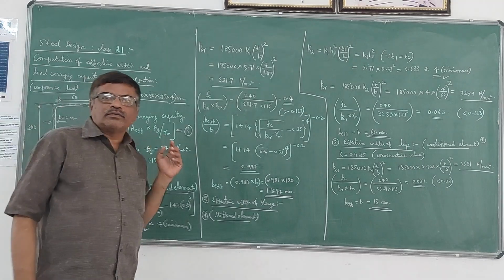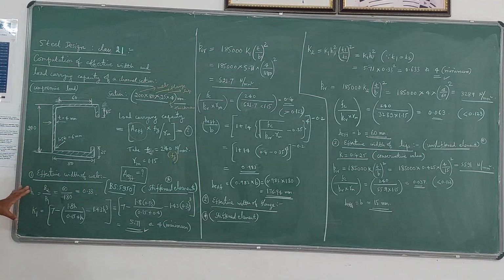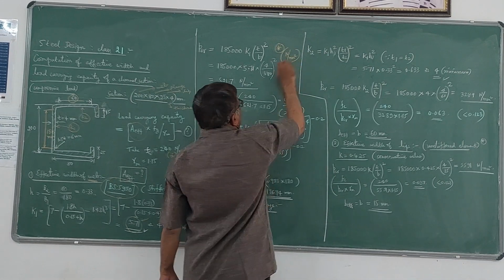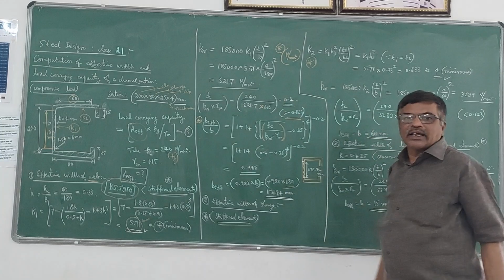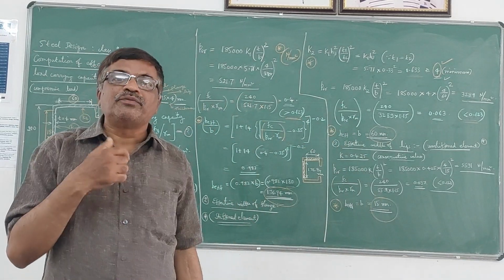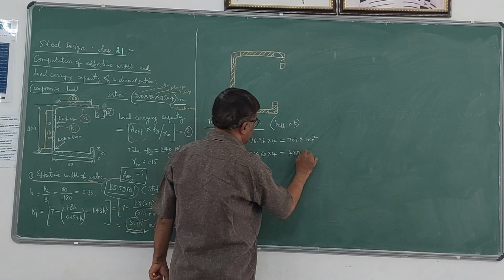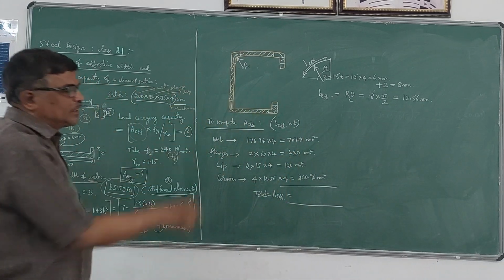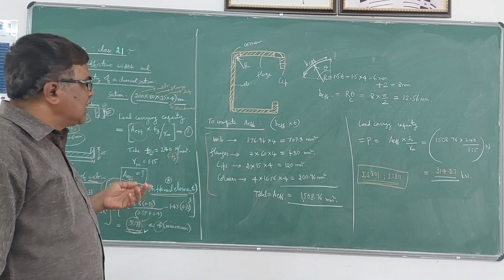ADVANCED STEEL DESIGN - Class 21 -Cold form steel structures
Computing the compressive load carrying capacity of a channel section using BS 5950 code.